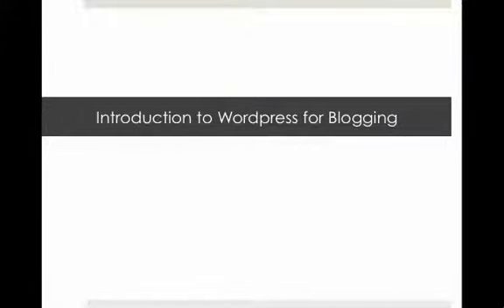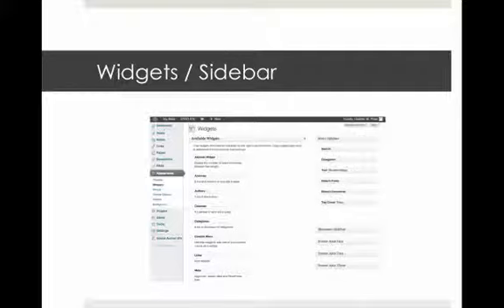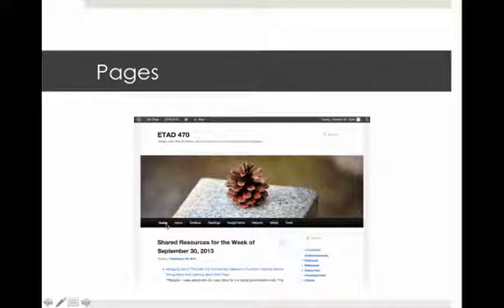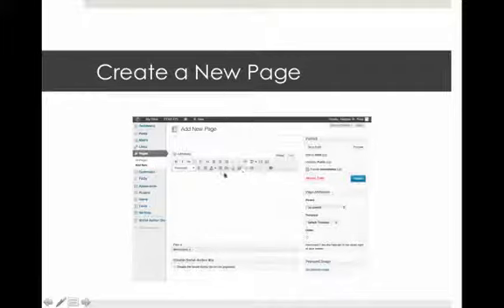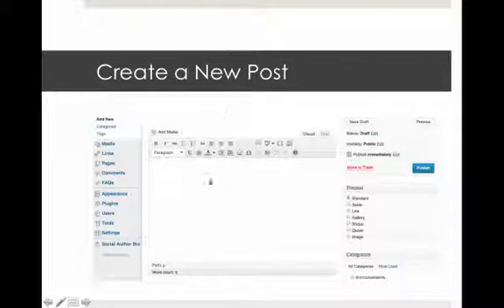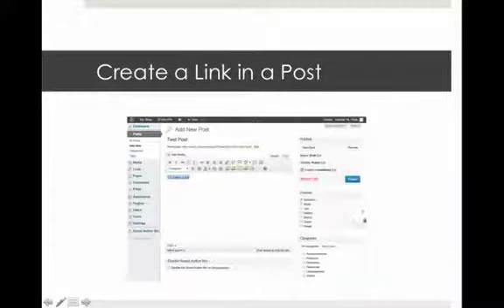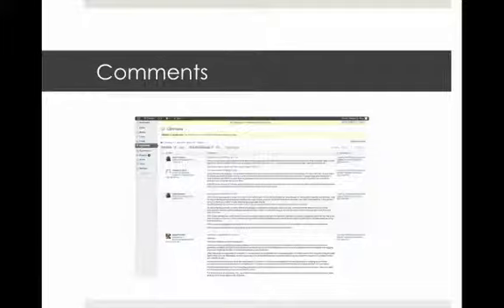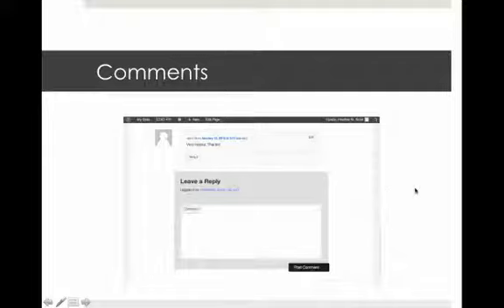Introduction to Wordpress for Blogging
This video is an introduction to using Wordpress for blogging. The video was created for the Introduction to Learning Technologies course from the GMCTE.

This video has been created by The Gwenna Moss Centre for Teaching Effectiveness at the University of Saskatchewan.